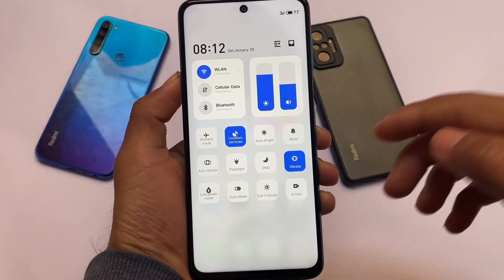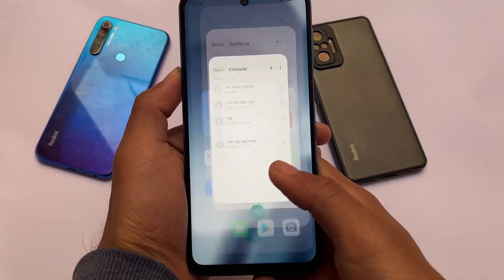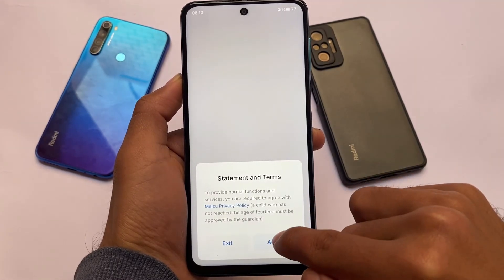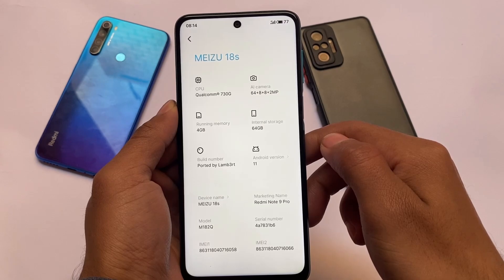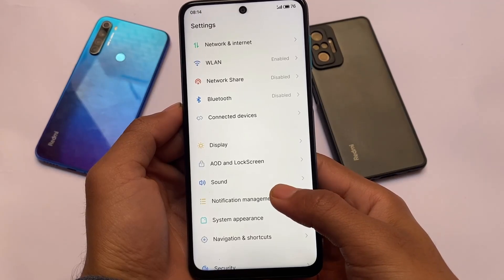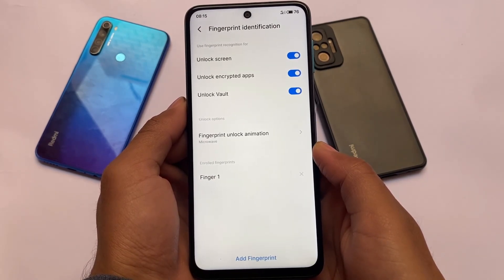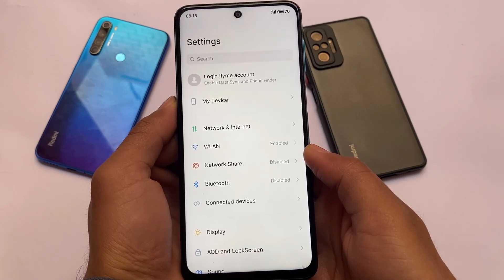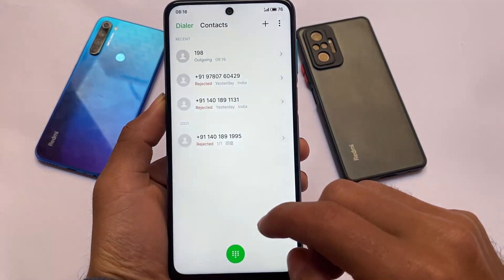Bored with MIUI ? Try Flyme OS | ft. Redmi Note 9s/Pro/Pro Max/Poco M2 Pro ❤️🔥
Hey guys, What's Up? Everything is good I Hope. In this video, I'm gonna show you " Bored with MIUI ? Try Flyme OS | ft. Redmi Note 9s/Pro/Pro Max/Poco M2 Pro ". Make Sure to watch this video till the end to understand everything.